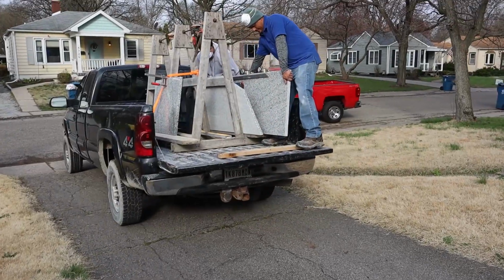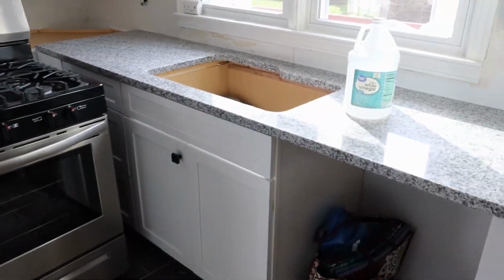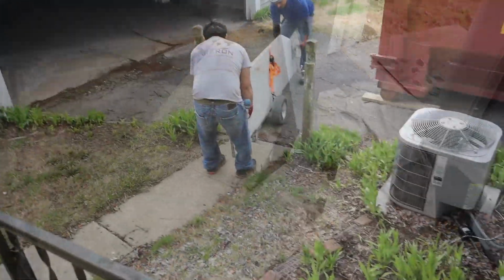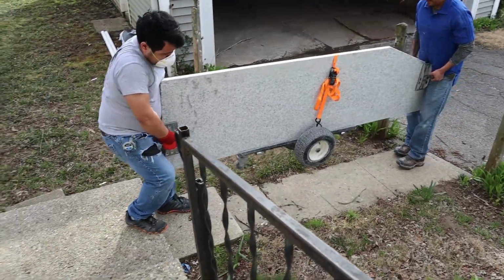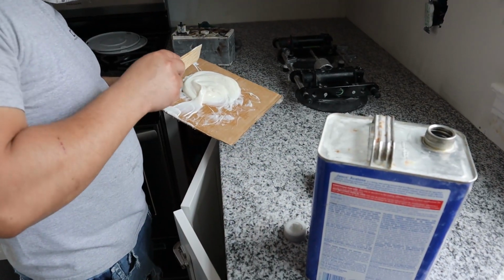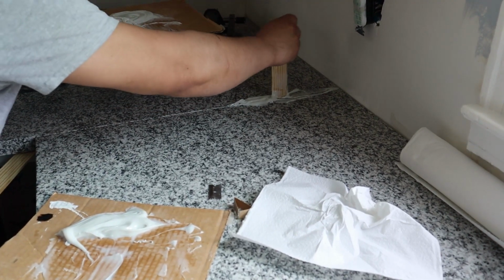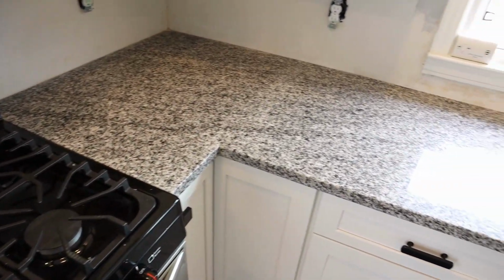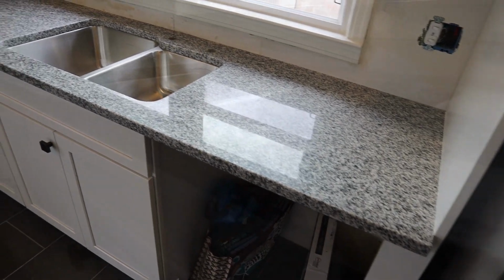Kitchen Remodel Part 3 (Granite Counter Installation)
Join us as we install our new solid granite counters in our Broad Ripple kitchen project. Jose from Santorini Stone was our installer on this portion of the remodel.

Counter specs: 3cm Bianco Sardo, square edge, gloss polish.